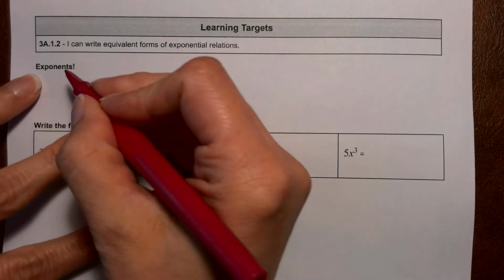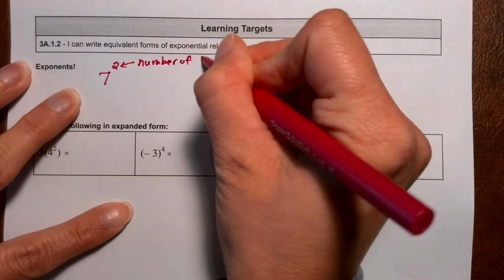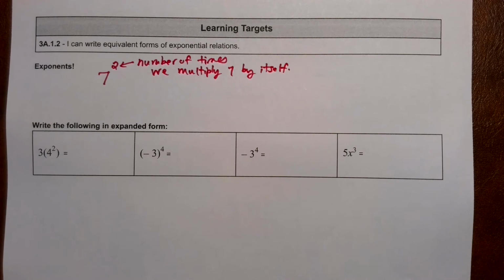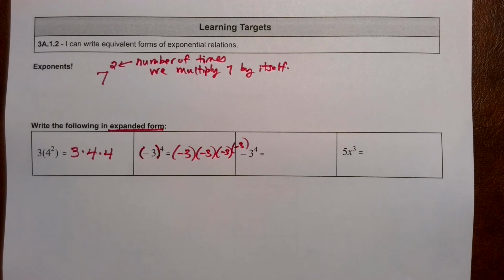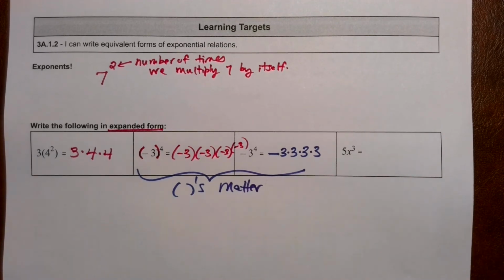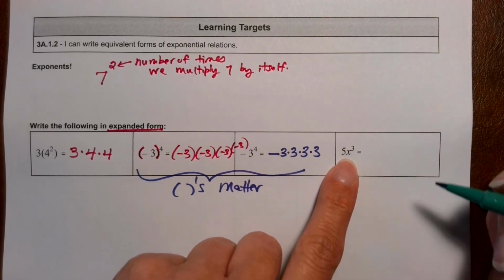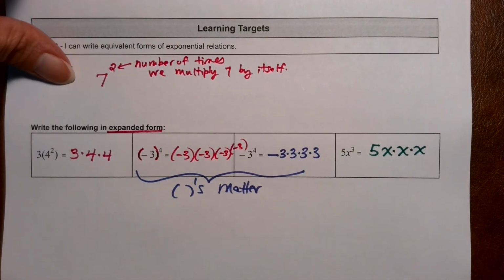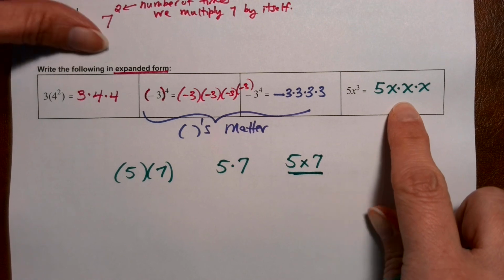Exponents in Expanded form